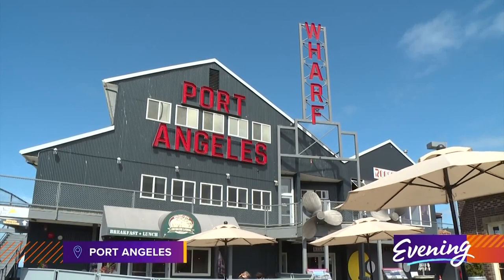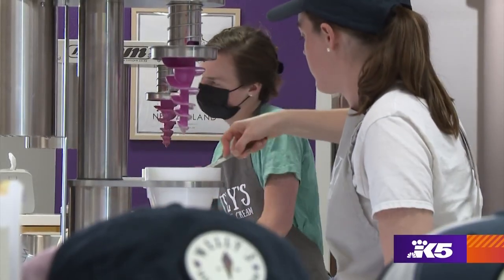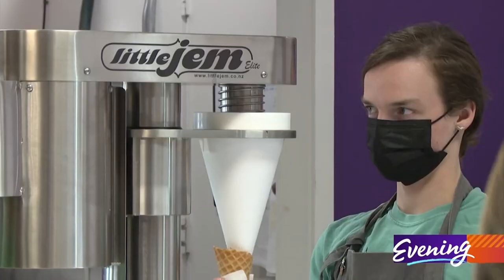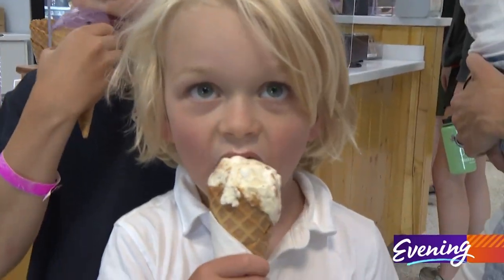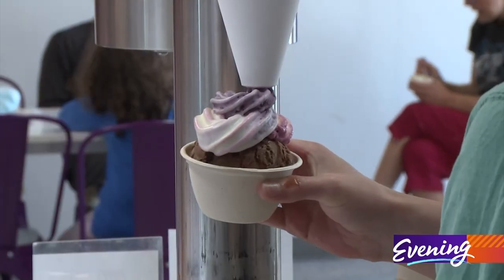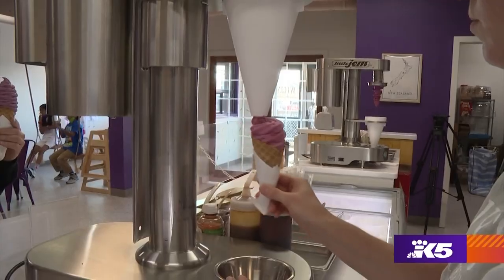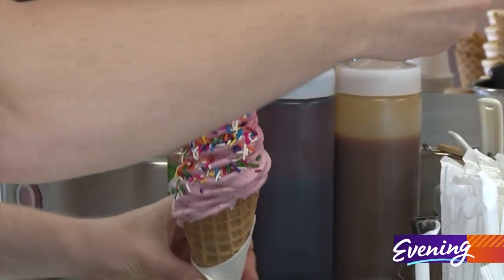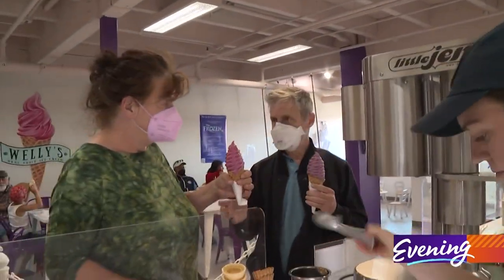The only place in Washington to find this icy treat from New Zealand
Hidden away on the Port Angeles waterfront there's a new place serving an icy treat from New Zealand. Opened in 2021, Welly’s Real Fruit Ice Cream is the only place in Washington that serves New Zealand style ice cream. Lillie Phillips, who owns this place with her husband Jacob, discovered it while traveling and working in New Zealand.

“One of the little random jobs I picked up was at an ice cream shop, so that's how I learned of this machine called a Little Jem,” Lillie said. “New Zealand style ice cream is where you blend the fruit right in.”

To make a New Zealand style cone or bowl, a scoop of sweet cream ice cream from Lopez Island Creamery, then frozen berries (locally grown when possible, when we were there the raspberries were from Sequim’s Graysmarsh Farm) go into a contraption that looks like a cone with a drill press attached. The drill mashes it all together, and what comes out is a pastel pink, blue, or purple (depending on the berries used) soft serve that’s delicious to eat, and fun to watch being made. They can also make non-dairy New Zealand style cones.

“The kids are so cute, the little ones will lean up on the counter, they like watching it, eyes get big," Lillie said. "It's just something they haven't seen before."

The mechanics of making these cones fascinates grownups too, there’s usually a line at this place. Employees mix fruit with scoops of ice cream at a breakneck pace, handing over perfectly formed, sometimes ombre tinted cones. It takes a lot of training to perfect the whorls. Lillie said that new employees are given a tub of ice cream, some fruit, and lots of time on the Little Jem to perfect the swirl.

“It’s an art form!”

Welly's (named for Wellington, the capital of New Zealand) also has a next-level play area, complete with a couple of swings, and a saltwater view. Sprinkles on top of a place that already has it dialed in.  And based on the size of the weekday crowd when we were there, the Upper Left is loving this fresh treat from Down Under. And Lillie and Jacob Phillips are enjoying serving it up.

“Ice cream is endless happiness!” Jacob said.